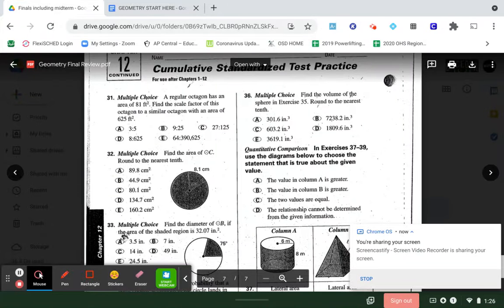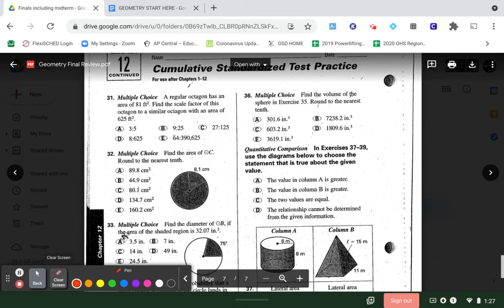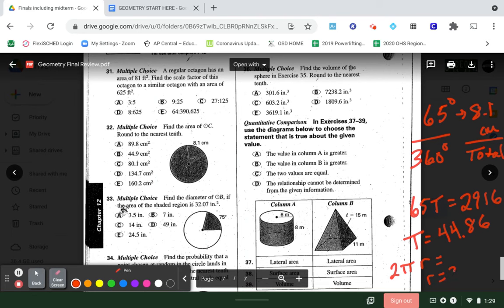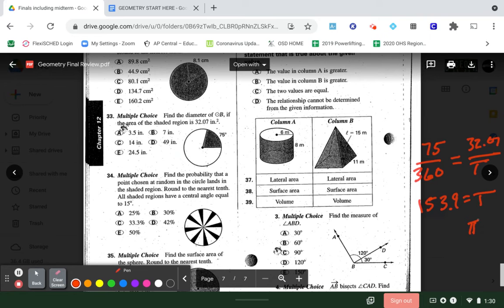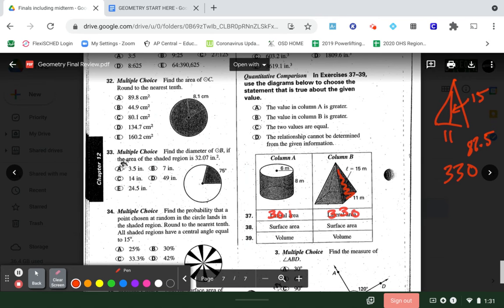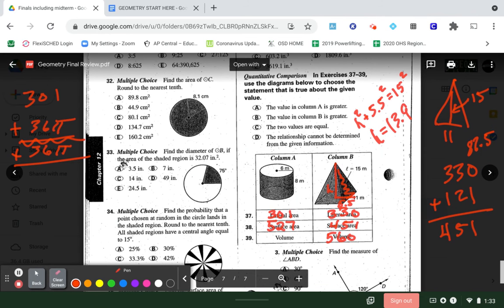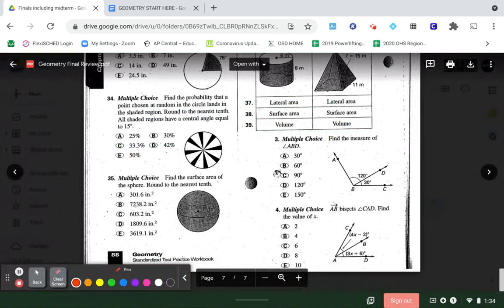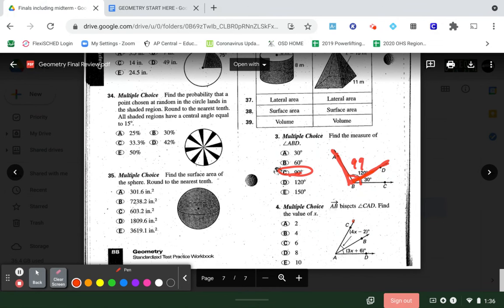Final Review Page 7